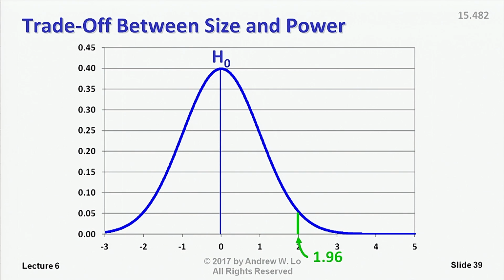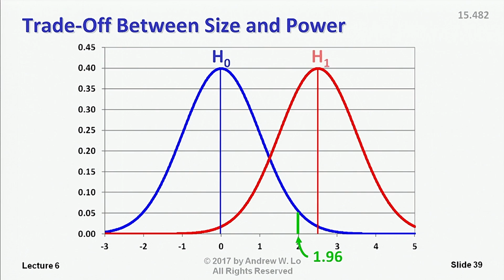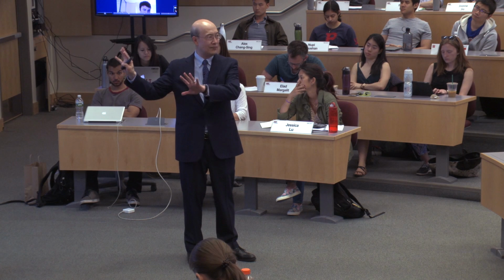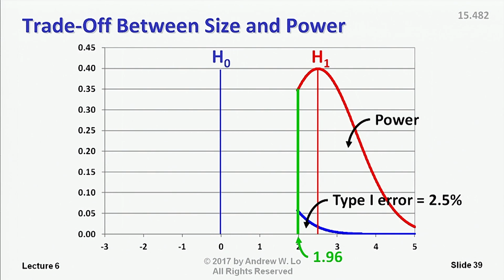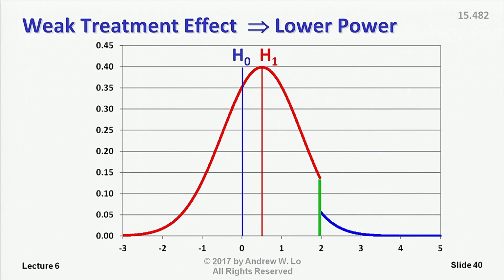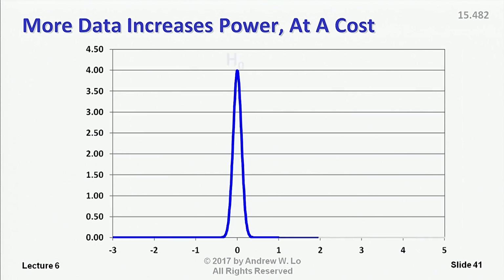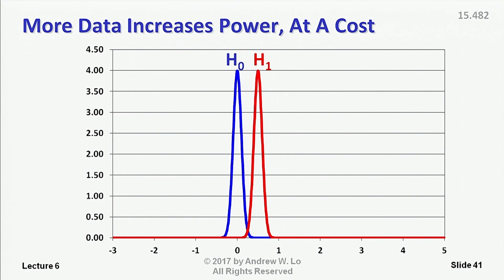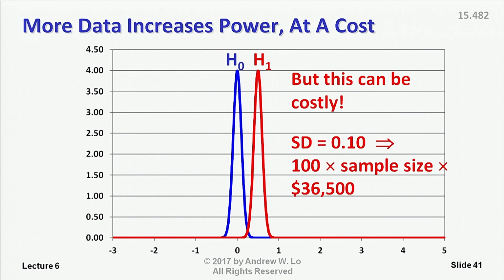C6S11 Cost vs Type I & Type II Errors